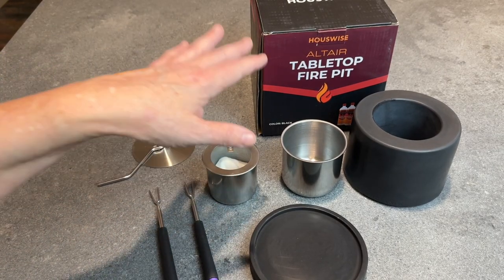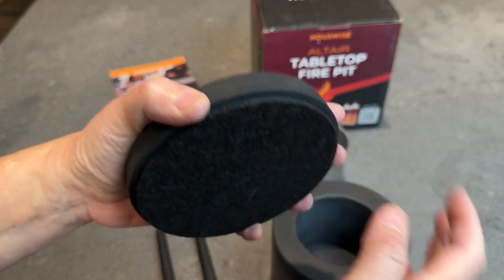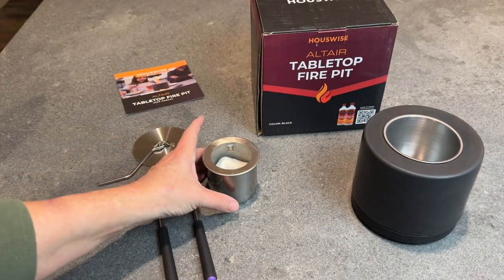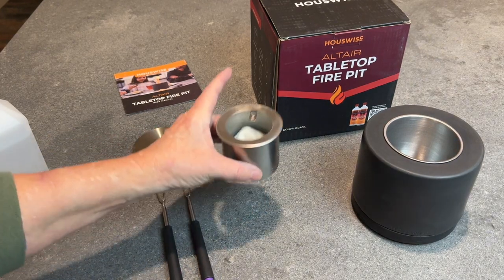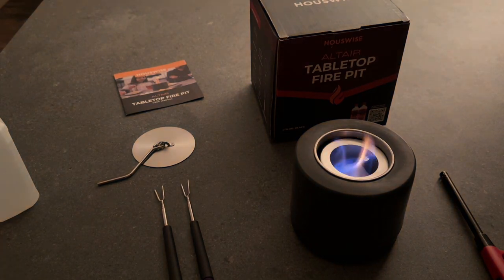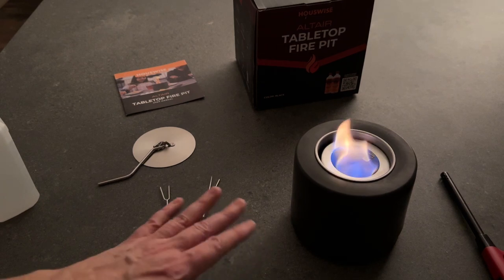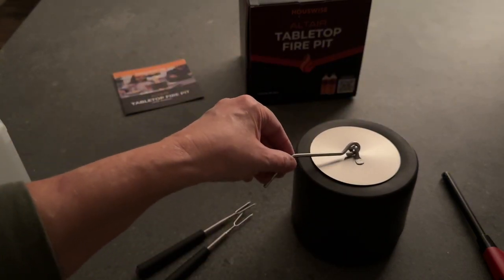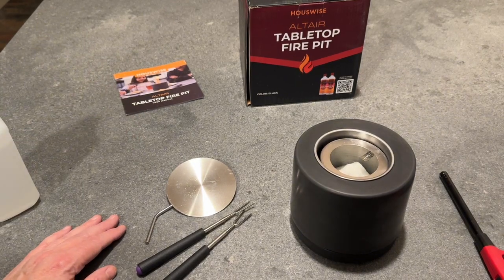HOW TO Assemble and Use This Houswise Tabletop Fire Pit 🔥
Check Here For The Lowest Price

Ignite the fun with our versatile table fire pit – a smores maker that transforms any evening into a delightful event! Gather around to roast marshmallows and make s'mores with ease.

Designed for easy use and safety, this portable fireplace ensures a worry-free experience while providing warmth and comfort. Elevate your indoor and outdoor ambiance with our concrete tabletop fire bowl, creating a cozy atmosphere.

Enjoy the warmth and coziness of a small fire pit without the hassle – our mini fire pit offers a clean, smokeless, and odorless burn. It's not just a practical addition; it's a memorable gift option! Perfect for new homes, patio accessories, and special occasions like weddings, birthdays, and housewarmings. Bring the joy of a mini fireplace to your space! 🔥✨

Please note that the prices of the products on Amazon are subject to change, and I cannot guarantee the accuracy or availability of any product at the time of purchase. I am not responsible for any issues you may encounter with your purchases on Amazon, including but not limited to shipping delays, product quality, or customer service.

Houswise Smores Maker Tabletop Indoor Kit, Smores Fire Pit Table Top, Smores Kit, Tabletop Fire Pit, Table Top Firepit Bowl, Mini Fire Pit Tabletop, Mini Tabletop Fireplace, Housewarming Gift Ideas